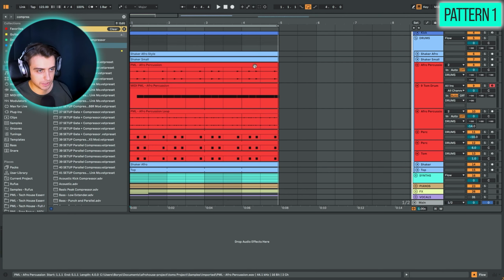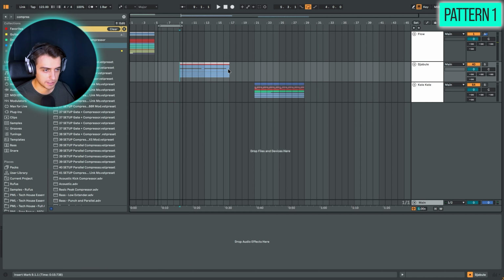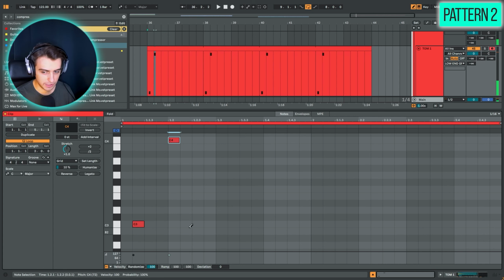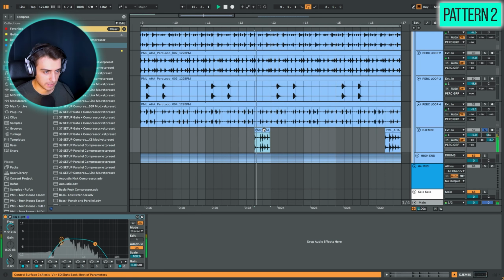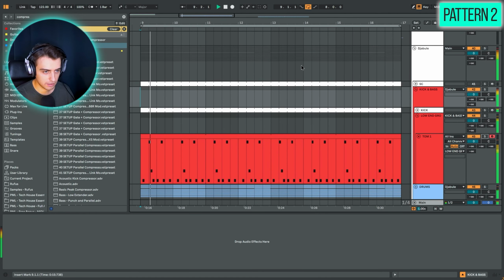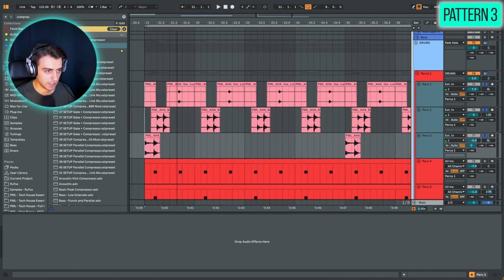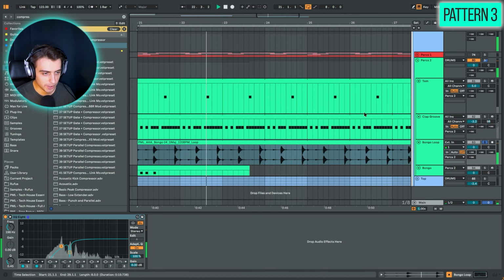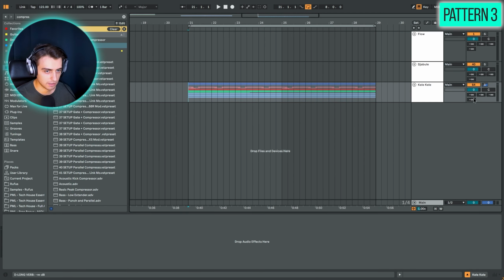3 Afro House Percussion Patterns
In this tutorial our instructor Borys shows you the techniques of creating percussion patterns in the style of Afro House like Keinemusik and Black Coffee. We'll be focusing on the combinations of audio and MIDI patterns to create intricate grooves. Let's get started!

0:00 Intro
0:39 Pattern 1: Flow
2:58 Pattern 2: Djabule
6:42 Pattern 3: Kele Kele
11:10 Outro